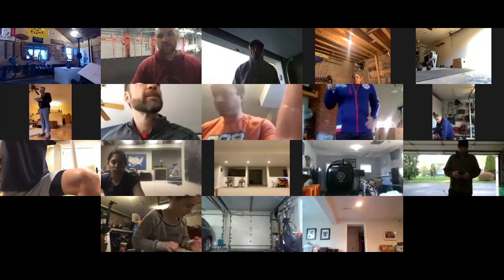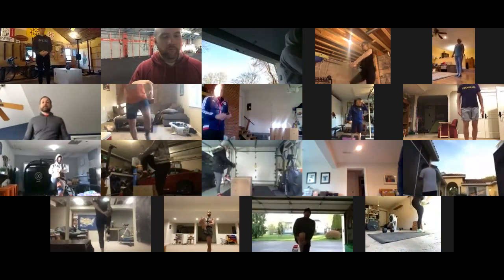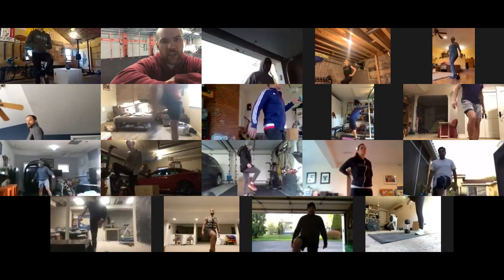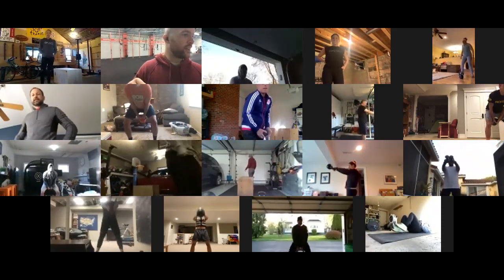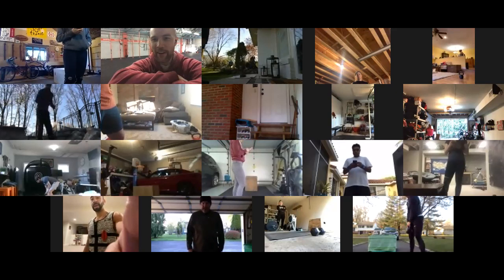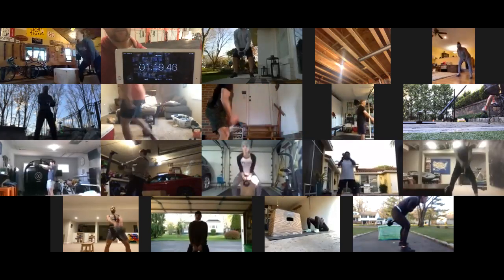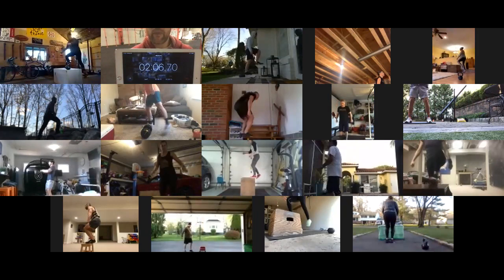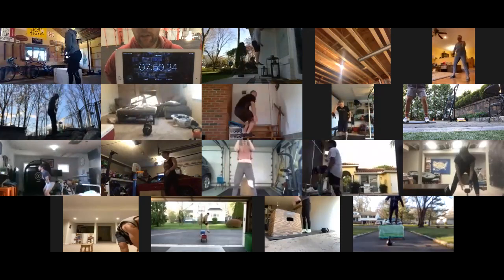Crossfit 908 @home Workout - 04/22/20